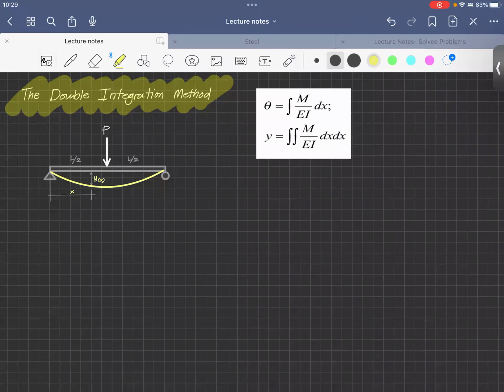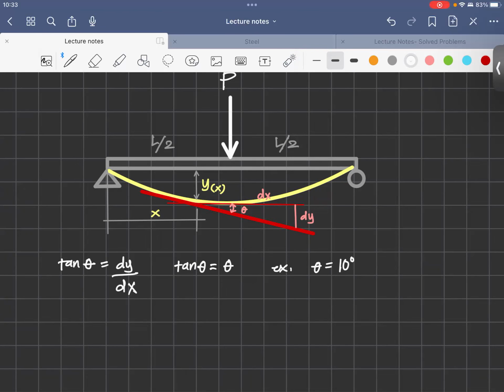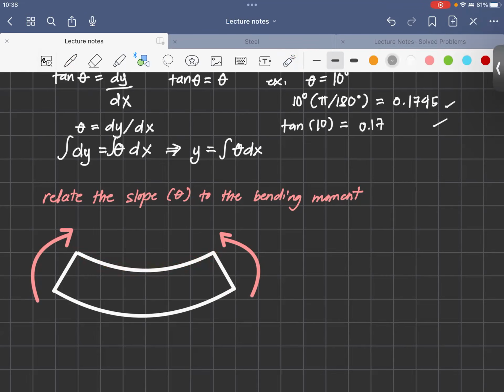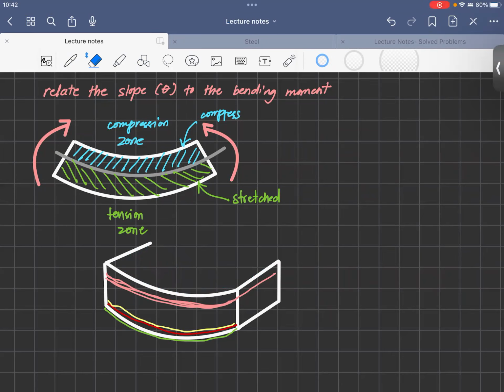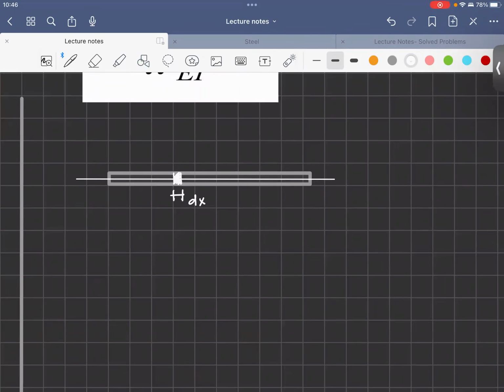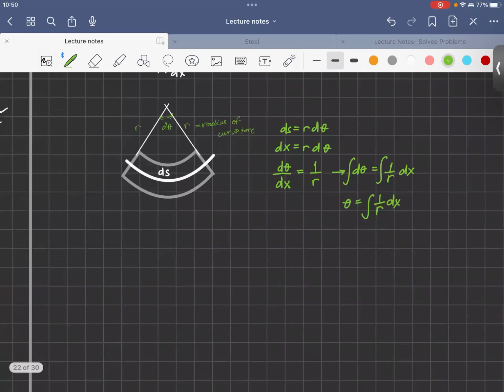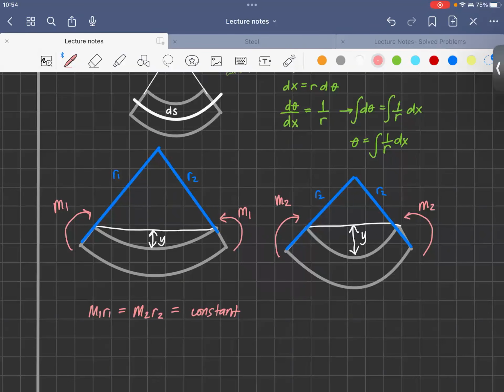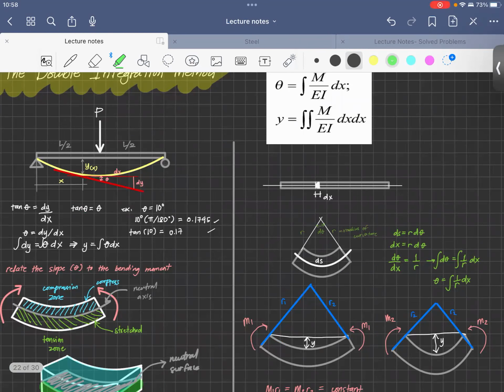Derivation of the Double Integration Method